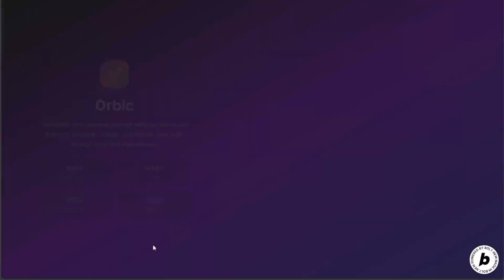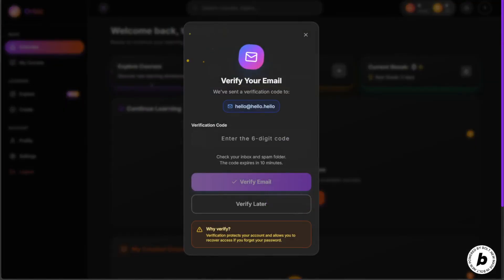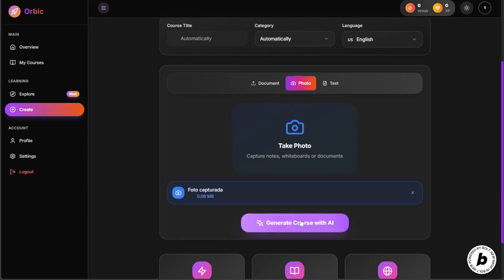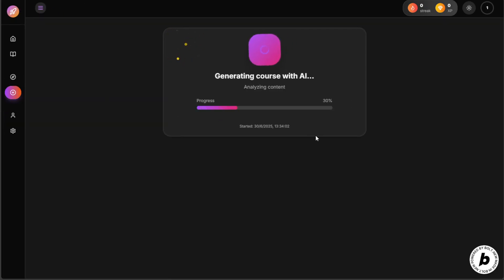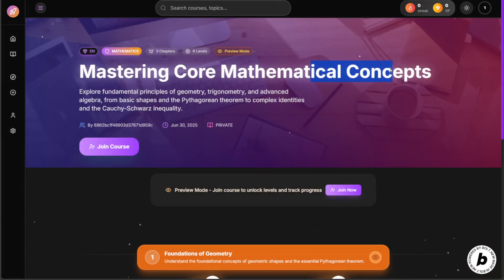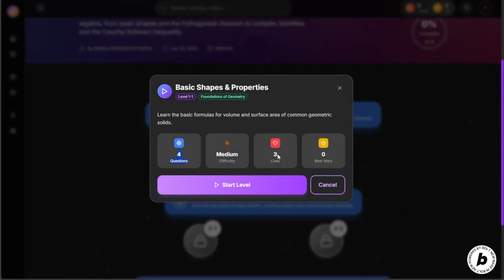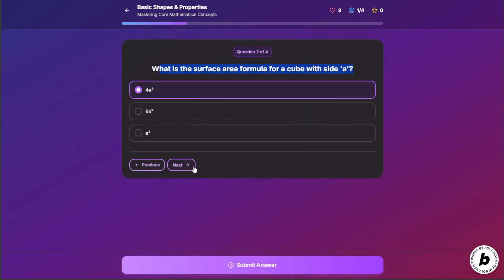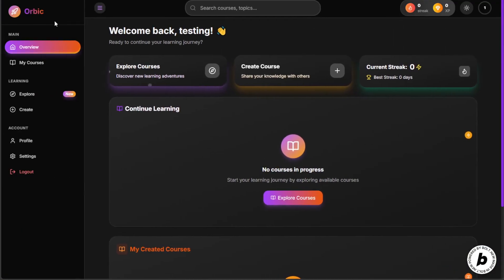Welcome to Orbic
- Created in 4 days for the Bolt hackathon.
- Made by just one person.
- Open source! Of course.

Transcript

In this video, I'll introduce you to Orbic, the project you're seeing on screen.
While I register as a regular user, I'll explain what this platform is all about.

Orbic is a gamified digital learning app that seeks to make learning competitive and engaging for young audiences.

Orbic's main idea is to take casual, personal learning to the next level by creating a series of interactive, personalized courses tailored to each individual.

Each course can go at their own pace, retry as many times as they want, and use the knowledge gained from failed attempts to complete their goal the next time they try.

Orbic's philosophy is not to learn by reading, but rather to learn by failing as many times as necessary.

Once we have our account set up, we're ready to use the platform.

Let me give you a quick demonstration of how it works. In fact, I'll give you three use cases where you could take advantage of Orbic.

Imagine you're studying for a degree and have a whole book to read before passing an important exam.

With Orbic, you can upload the entire PDF, and thanks to the power of AI, it will create a course based on short exercises and interactive puzzles to stimulate your development and your ability to memorize key points from your studies.

You can also upload a photo, and Orbic will interpret the exercises in it and intelligently ask you key questions about what you're trying to study.

You decide which path to take: whether you want to go for something practical or something technical.

Likewise, if you don't have anything to upload, you can simply tell the AI ​​what you're looking to learn, and it will do the exercises for you based on what you ask.

Do you see a pattern? Orbic isn't just for studying; it helps measure how well you've studied and develop your ability to remember key points from your research.

But the best part is that Orbic is not only a free platform initially, but also open-source, because a good community is built through openness and transparency.

I hope you like my project and see what I have planned for Orbic in the future.

I promise that if you give it a try, it will at least provide a few minutes of entertainment.

My name is Sammy, and it was a pleasure.